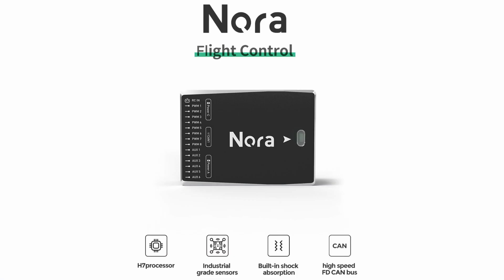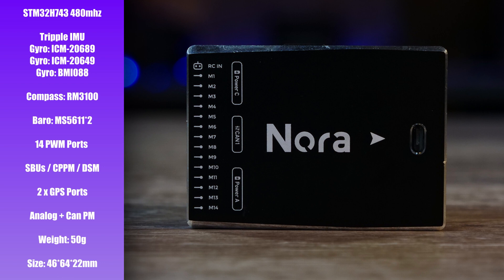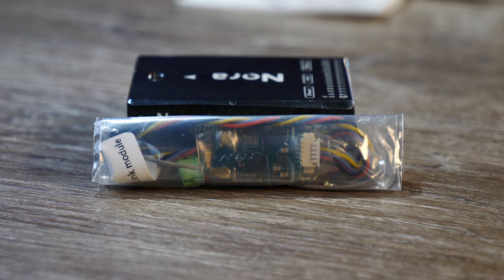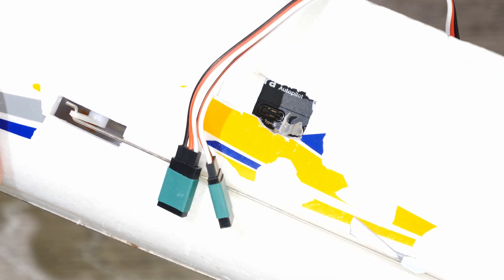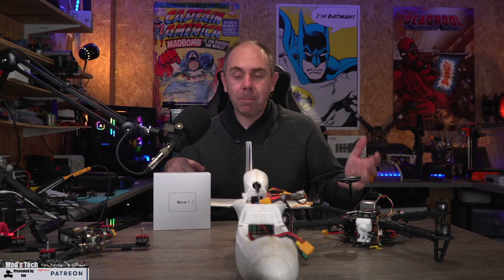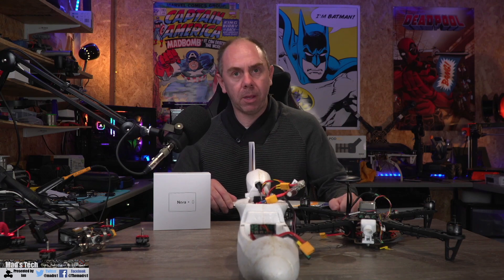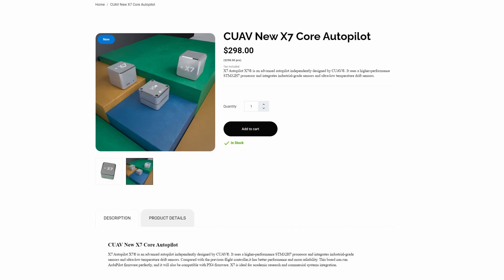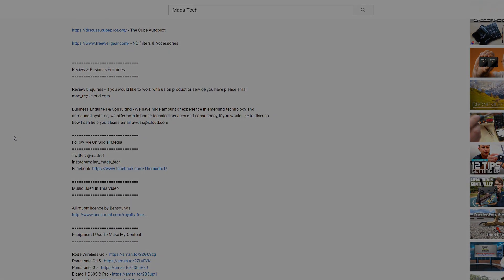CUAV Nora Autopilot For Ardupilot - Flight Controller Overview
CUAV Nora Flight Controller & Autopilot overview and review for Ardupilot Copter, Plane and Rover.  Giving you an overview and look at the new Nora part of the X7 series of controllers from CUAV with UAVCAN Power Module.

Equipment I Use To Make My Content